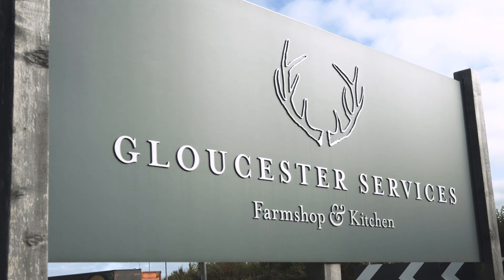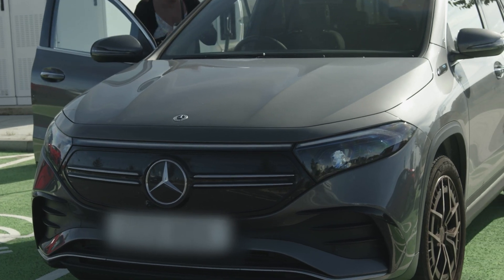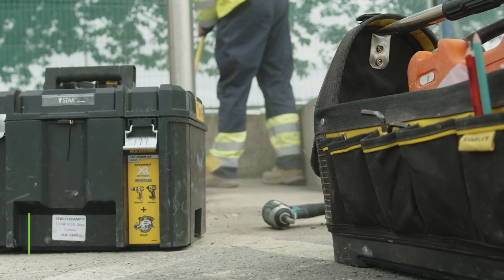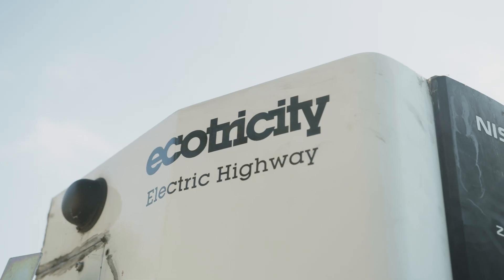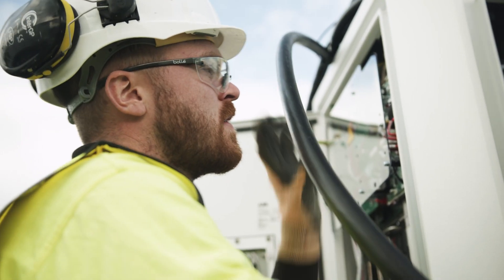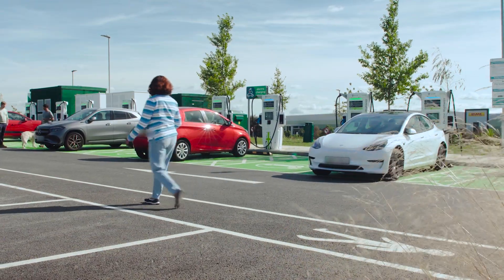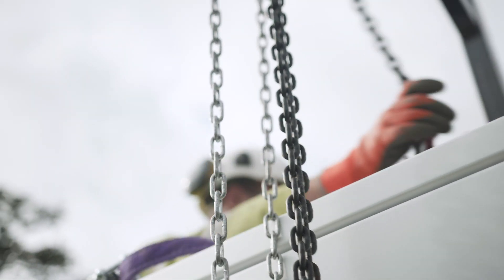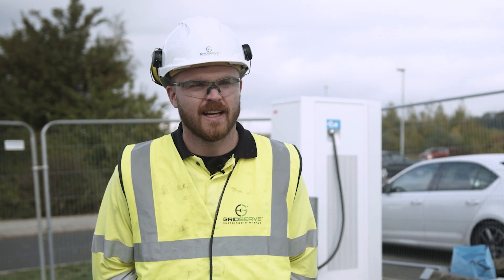Upgrading the GRIDSERVE Electric Highway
Since acquiring the Electric Highway in June - regarded as the UK’s first nationwide charging network - GRIDSERVE has committed to an extensive and capital-intensive upgrade across all 162 sites, preparing an EV infrastructure that works for everyone in the UK.

Our engineering team has managed to upgrade one charging location every day for the last 100 days, so we visited the 100th location at Gloucester Services Northbound to see what is involved.